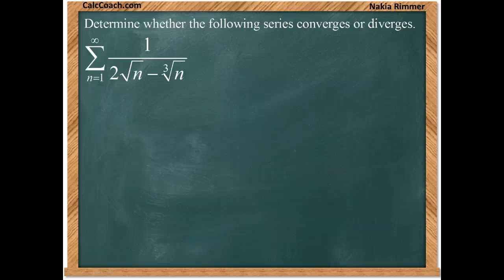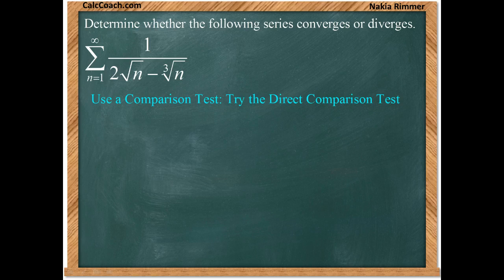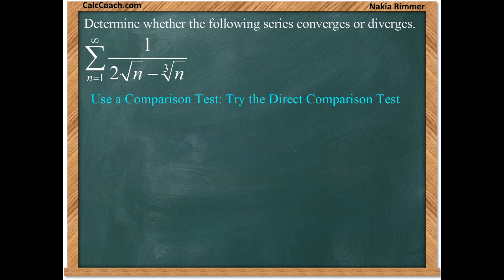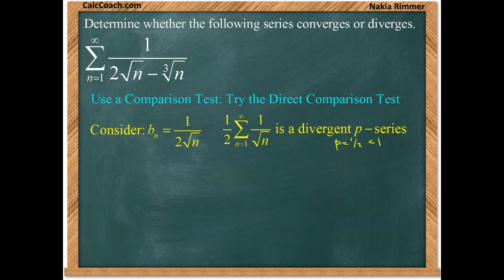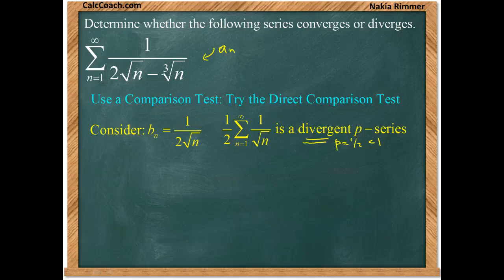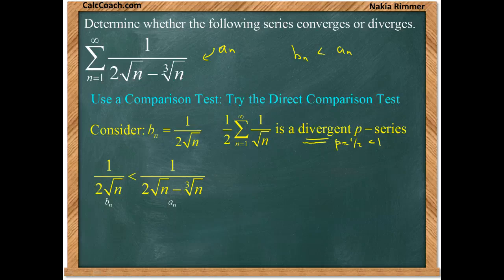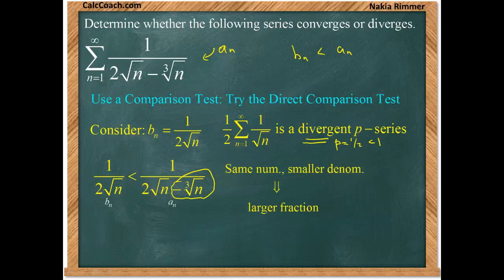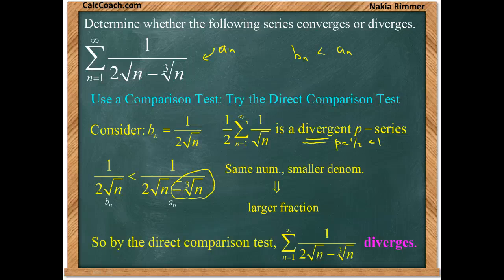Convergence Tests Video 3 (of 15)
A collection of videos exploring what is necessary to help you decide which test to use to determine whether a series converges or diverges.